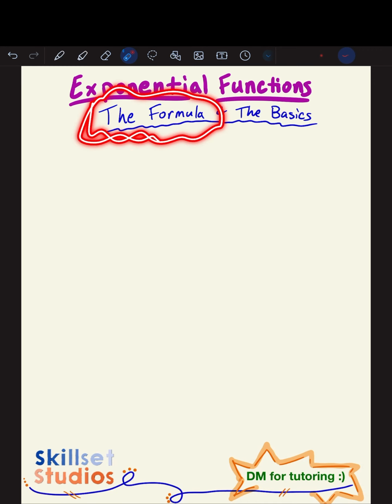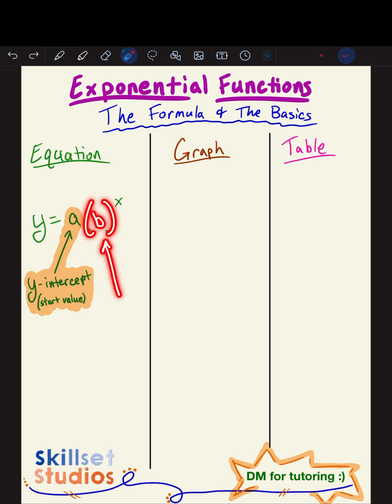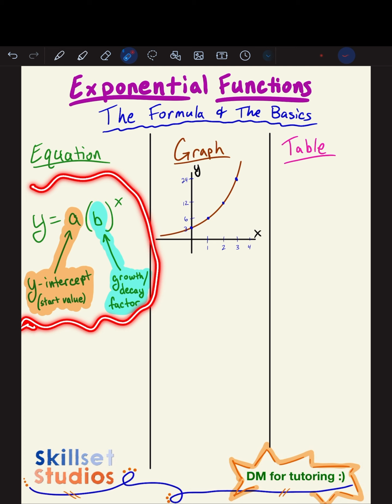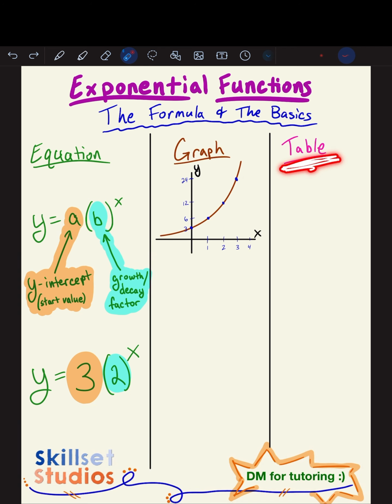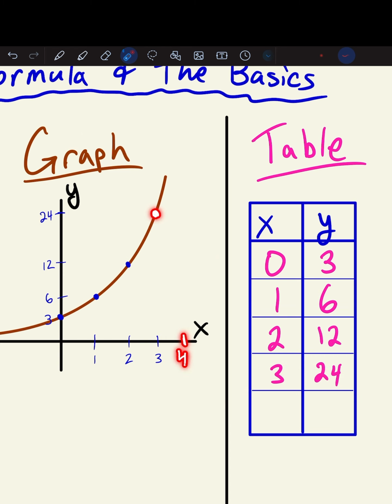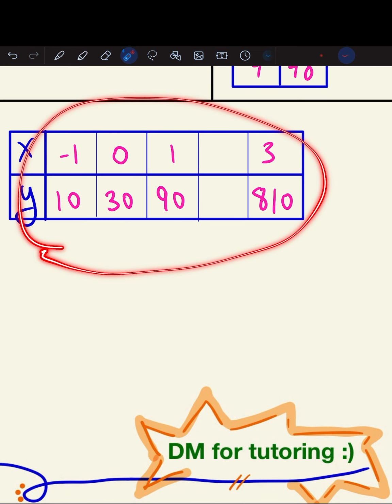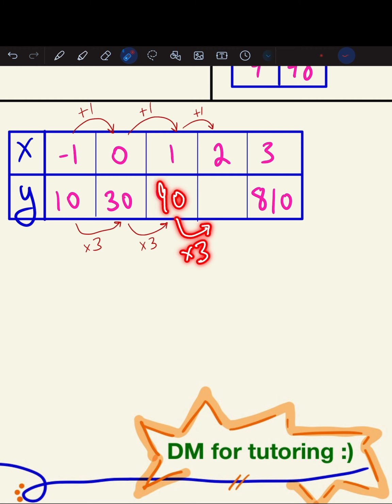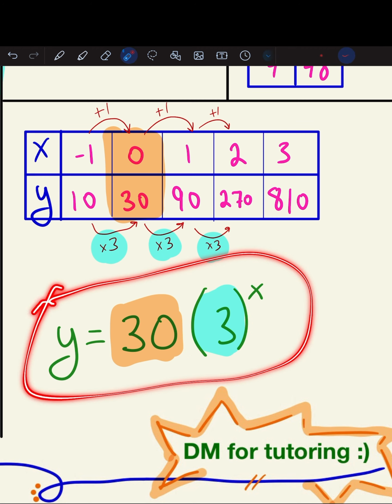Exponential Functions - Formula and The Basics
The basics and using the formula to see exponential relationships.

👉 Want to work through more questions or concepts with me? Head to my channel for more!